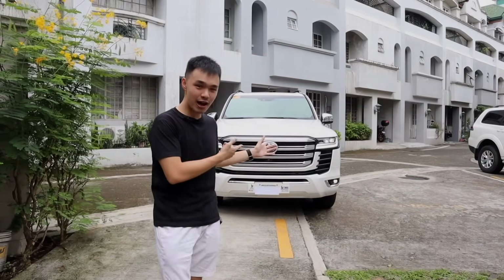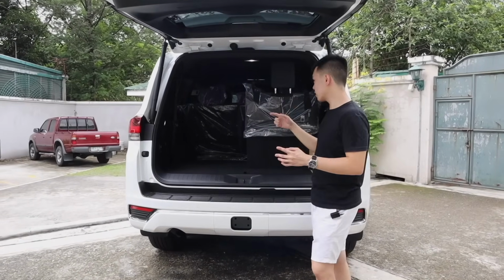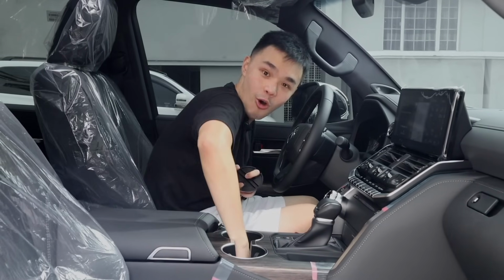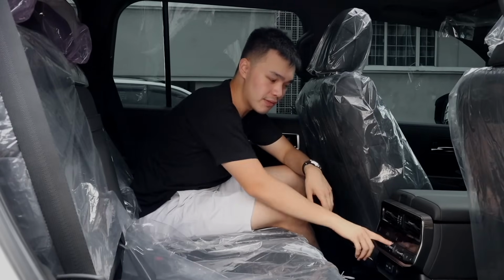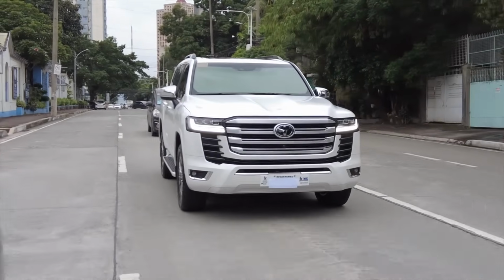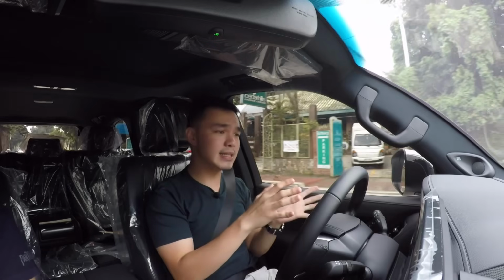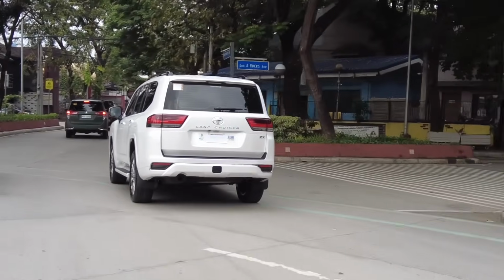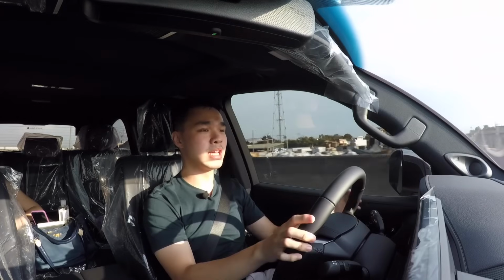Toyota Land Cruiser 300 ZX (LC300) Review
After over a decade, the long awaited new rendition of the venerable Toyota Land Cruiser has arrived. For the first time in forever, our local Philippine release in this top of the line ZX trim is packed with so much standard features that we used to only get if we order Dubai models. Better than ever, the new Land Cruiser feels very much modern, and deserving of its price tag being loaded with new gadgetry that ensures a smoother and more comfortable driving experience.

Precious White Pearl
TNGA-F Platform (reduced weight, increased rigidity)
Ground clearance: 235mm (10mm more than LC200)
Wading depth: 700mm (same as LC200)

Adaptive high beam (ZX only)
Sequential turn signals
Sequential rear signals  (ZX only)
Adaptable variable suspension (ZX only)
Stepboard with illumination (illumination ZX only)
Power tailgate (ZX only)

265/55/20 (265/65/18 on the VX)

3,3L F33A-FTV V6 Twin Turbo Diesel
306PS, 700Nm torque
10 speed AT
Rear torque sensing LSD (ZX only)

Sunroof
8 way driver, 6 way passenger
ventilated seats 1st and 2nd row (ZX only)
7” TFT
12.3” touchscreen
14 speaker JBL (vs 10 in VX)
Wireless charging pad (ZX)
40/20/20 split

₱5,657,000 for the ZX trim